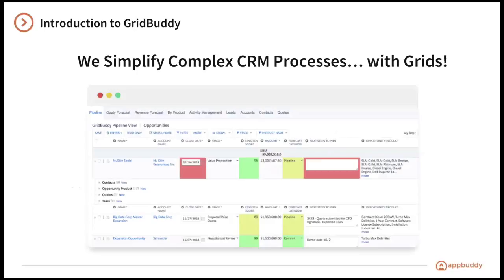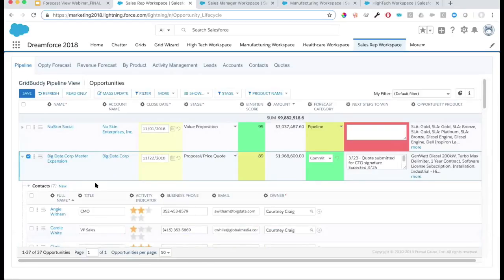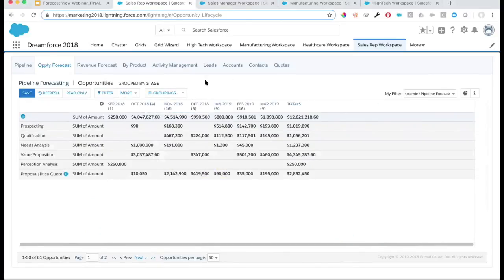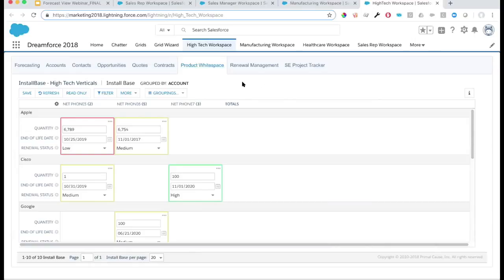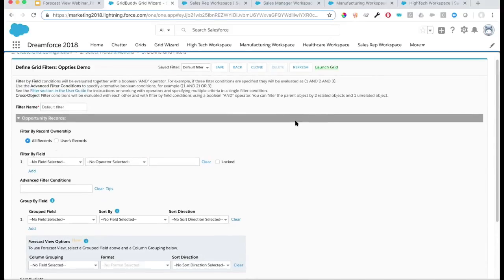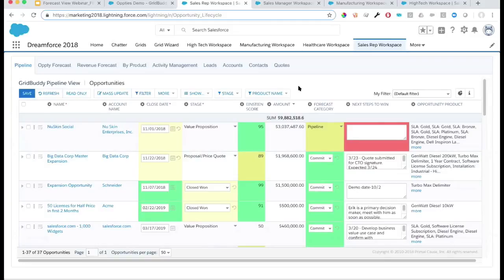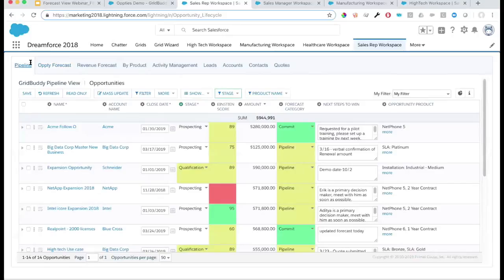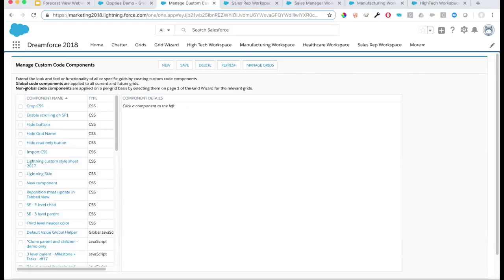[Webinar] How to Streamline Forecasting in Salesforce with GridBuddy Editable Forecast View